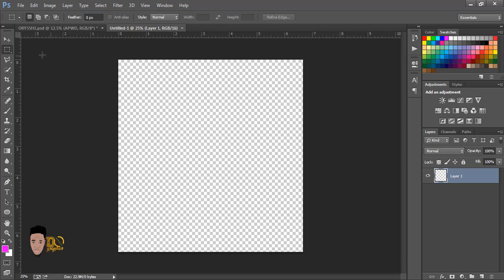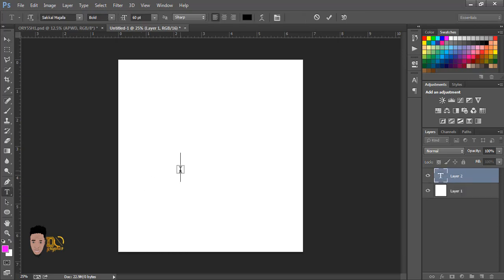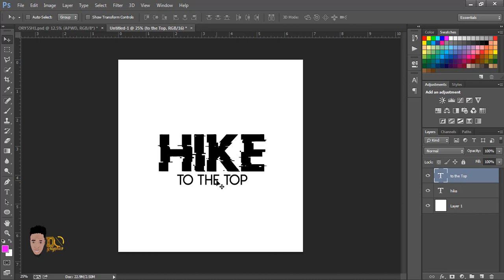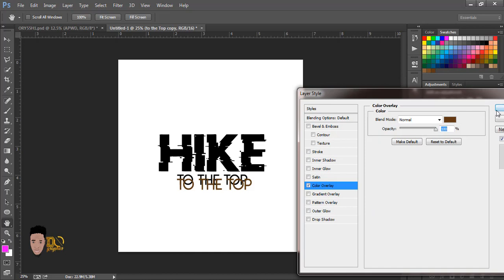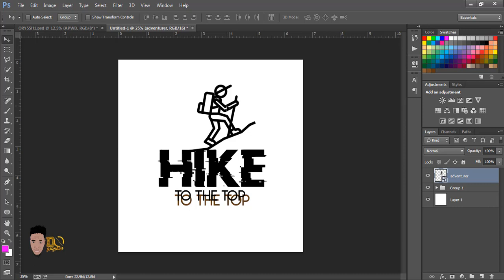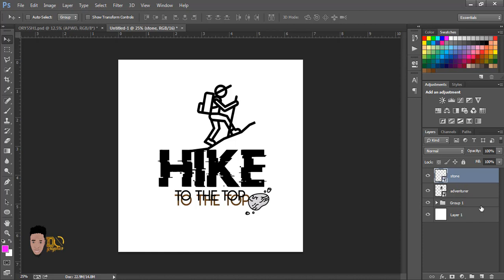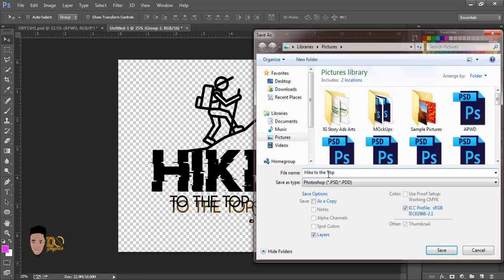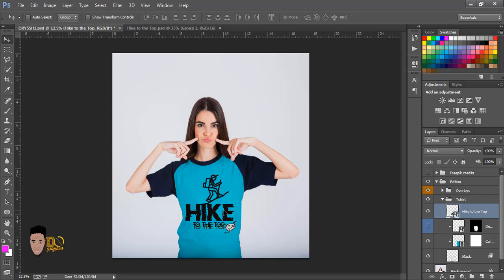T-Shirt Design Photoshop Tutorial : Adobe Photoshop 2020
T Shirt Design Photoshop [photoshop tutorial 2020]

00:50 Adding t-shirt text
05:20 Adding Element/Image
09:15 How to make a 3D Mockup t-shirt design in Photoshop
In this video, you will learn how to make a t shirt 👔 design in photoshop. I would advise if you want to learn 🎓 properly watch this video to the end! If you want to come back and rewatch it in the future, then SAVE this video and also SHARE IT!

how to design a t shirt in photoshop,
t shirt design ideas,
t shirt design software,
t-shirt design,
graphic design,

T Shirt Design Photoshop : Adobe Photoshop Tutorial 2020